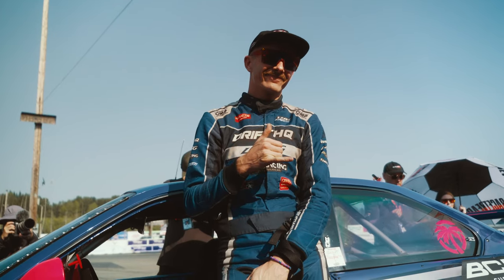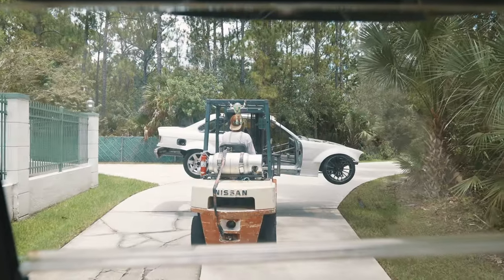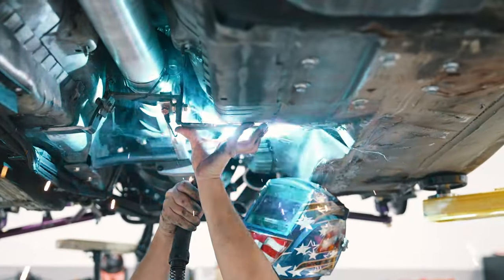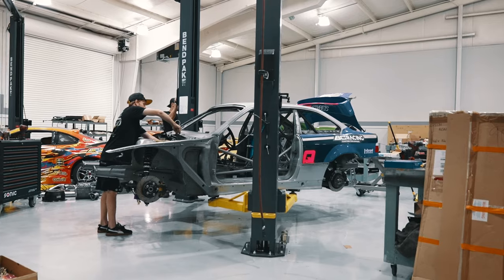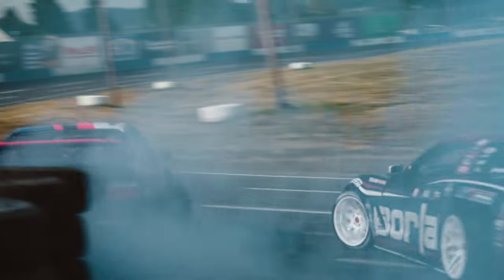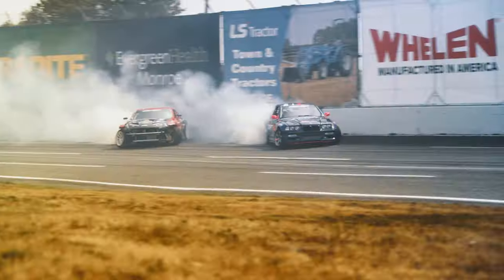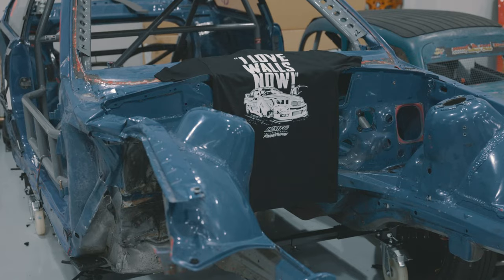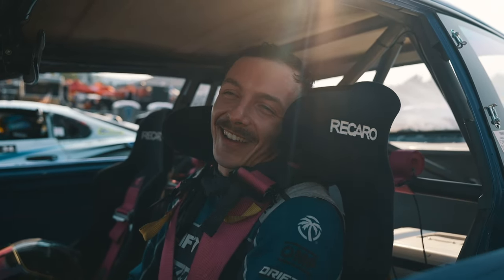ADAM LZ - EP 3 - DRIVER RECAP - @AdamLZ Rebuild & Formula Drift Seattle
Next up in the BC x LZ driver recap series we sit down and recap the wild 2 week BMW E36 rebuild that took him to the podium at @formuladrift Seattle!